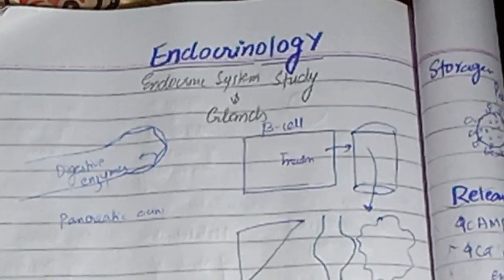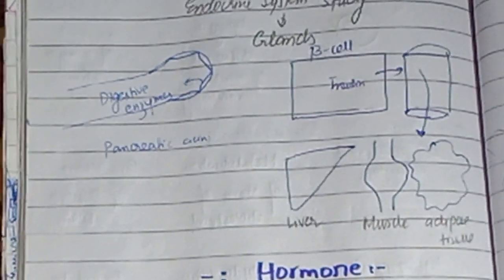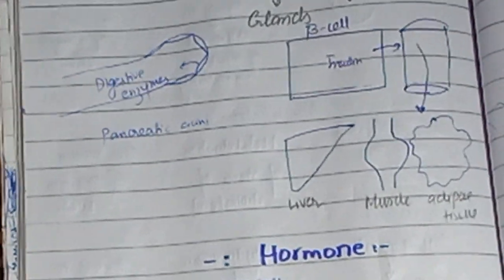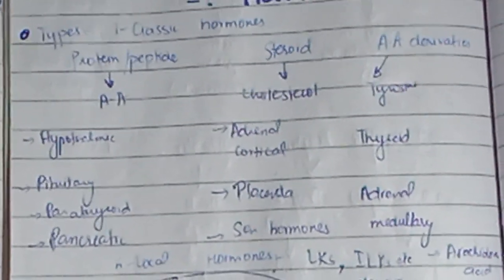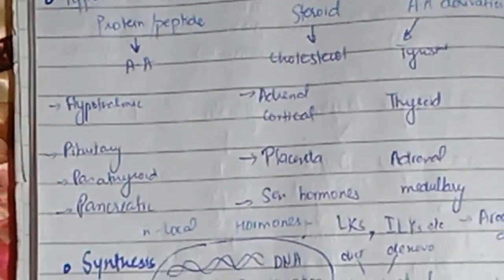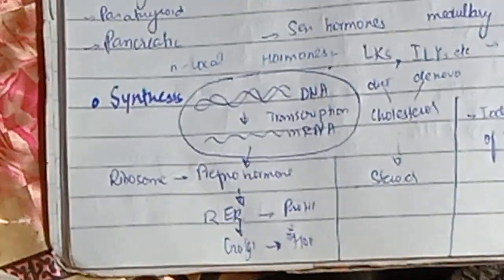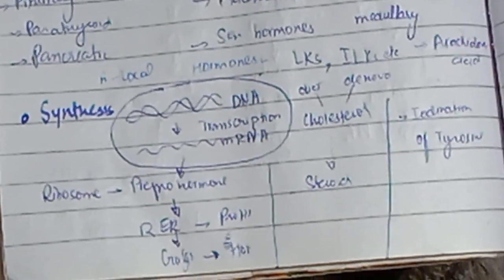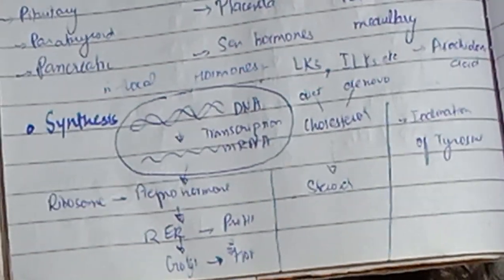Introduction of endocrinology (from basics to master level)